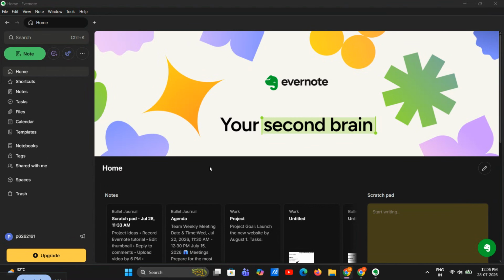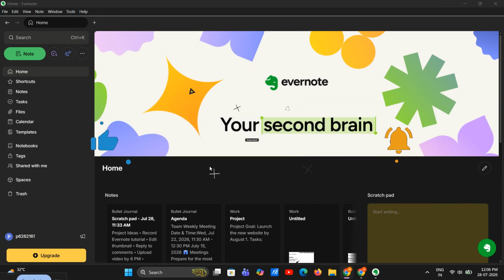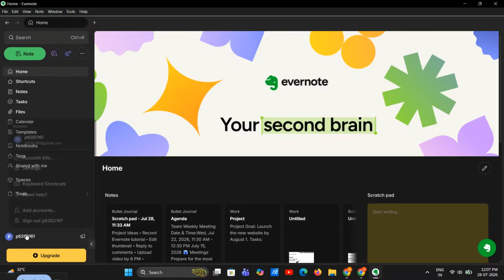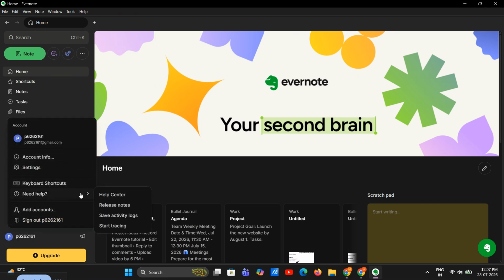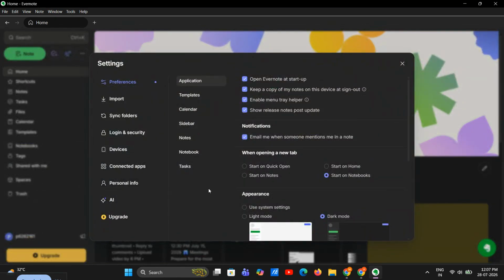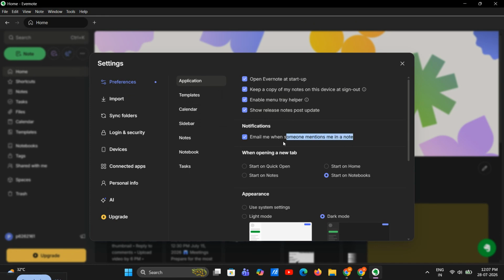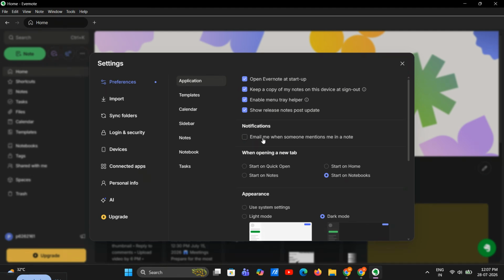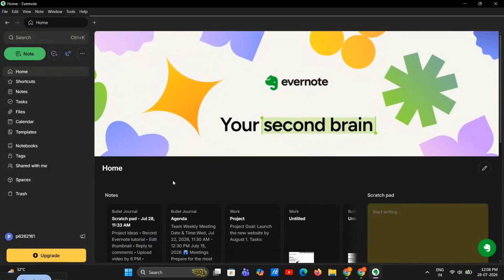How To Manage Mention Email Notifications In Evernote [Quick Settings Guide]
Learn how to manage mention email notifications in Evernote by turning the shared-note mention alerts on or off in the Application settings.
This quick guide shows you exactly where to find the option, what it does, and how to save your preference automatically.

🕚Timestamps:
0:00 Intro
0:18 Open Evernote And Go To Settings
0:40 Open The Application Tab
1:00 Find The Mention Email Notification Setting
1:23 Turn The Setting On Or Off
1:45 Important Tip About What This Setting Does

✍️What You'll Learn In This Video:
• How To Open Evernote Settings And Find Notification Controls
• How To Enable Mention Email Notifications In Shared Notes
• How To Disable Evernote Mention Email Alerts
• How To Locate The Application Tab In Evernote Preferences
• How To Understand What Mention Notifications Actually Affect
• How To Save Evernote Notification Preferences Automatically

💡Pro Tips:
• This setting only controls email alerts, not mentions themselves.
• Use it if you collaborate often and want to stay updated in real time.
• Turn it off if your inbox gets too crowded with note mention emails.
• Double-check you’re signed into the correct Evernote account before changing preferences.